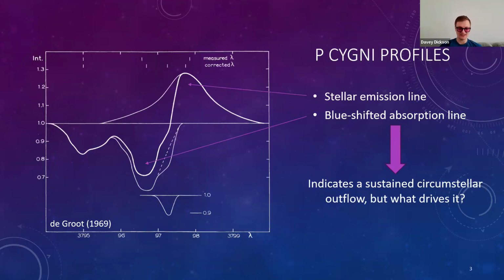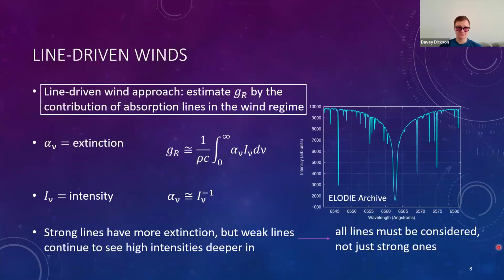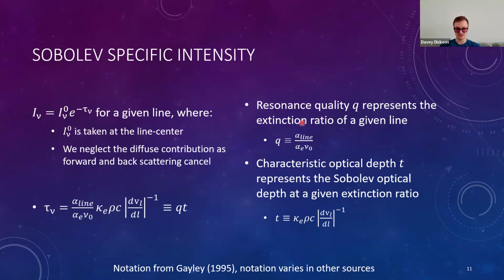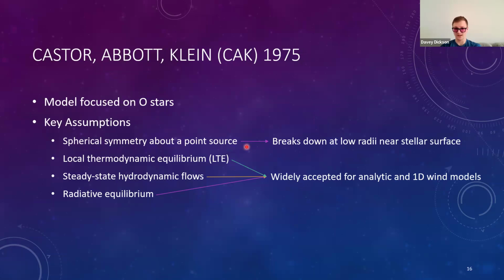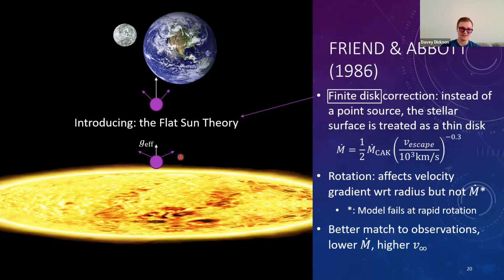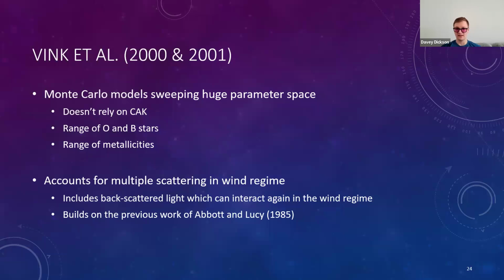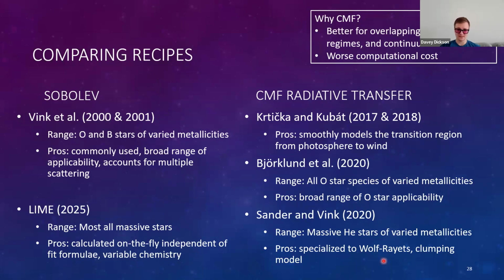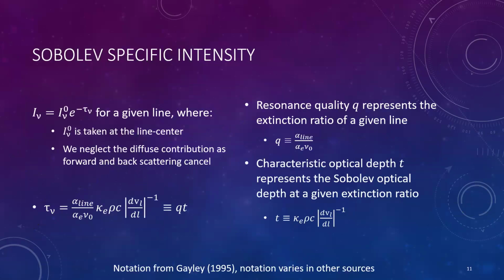Block 2: Stellar Winds in Massive Stars - Lecture 2 - Line-Driven Winds and Mass Loss Recipes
*Speaker:* Davey Dickson (KULeuven, Belgium)
*Abstract:* In the past 50 years, great strides have been taken in modeling the complex and varied behaviors of stellar atmospheres. Today, a number of models are in use to interrogate mass loss in massive star winds. What they share is the line-driven wind approach: a model of stellar winds propelled outward by their line absorption features from the star's own emission.